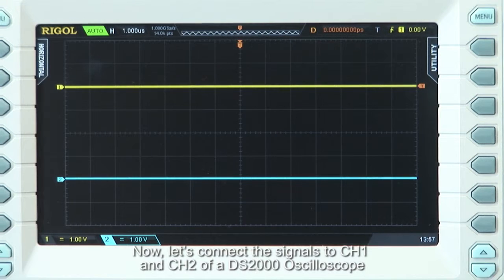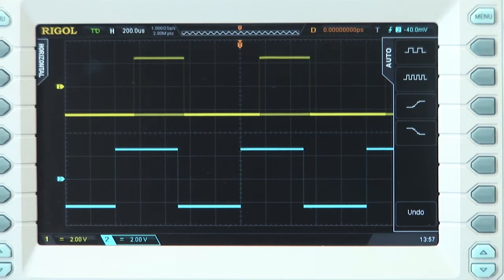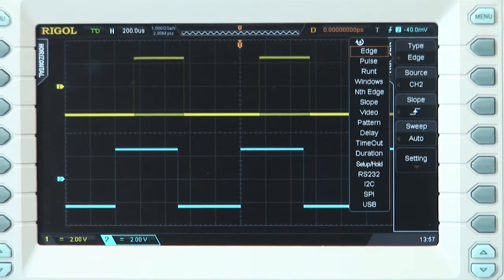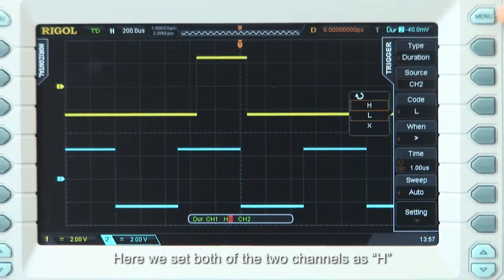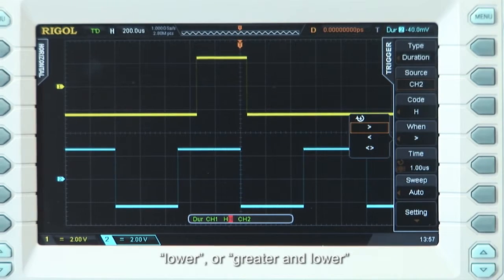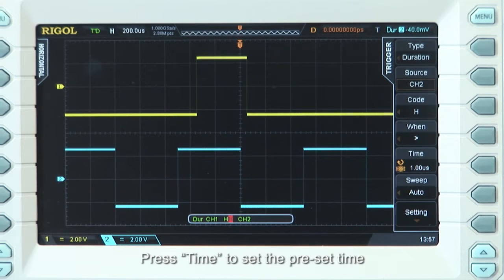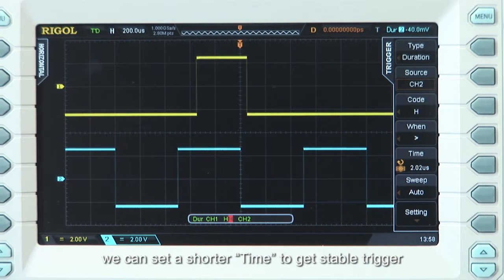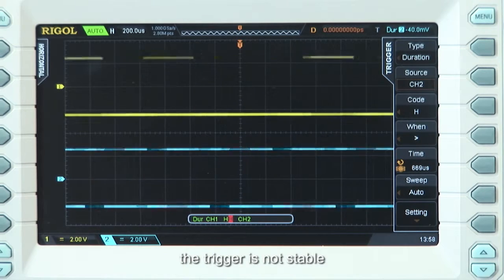26. Wyzwalanie czasem trwania impulsu w oscyloskopie RIGOL